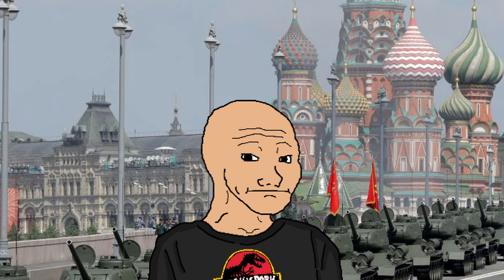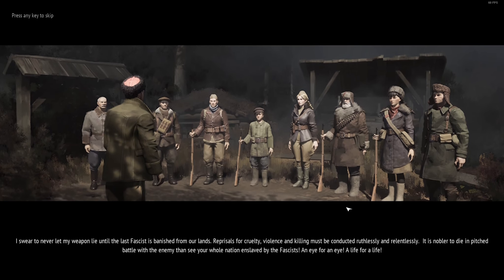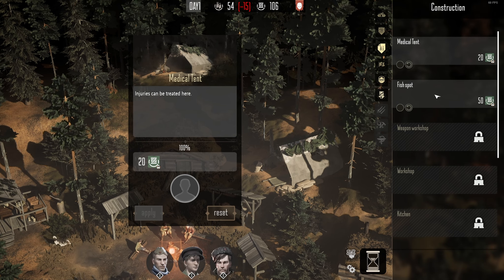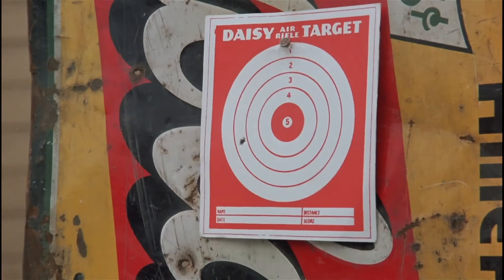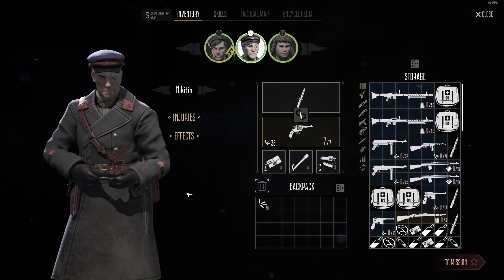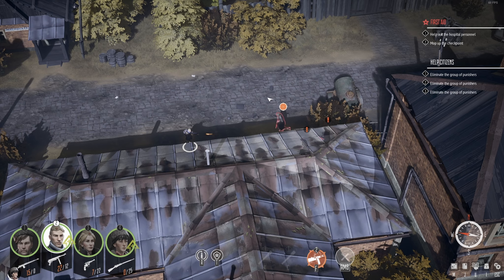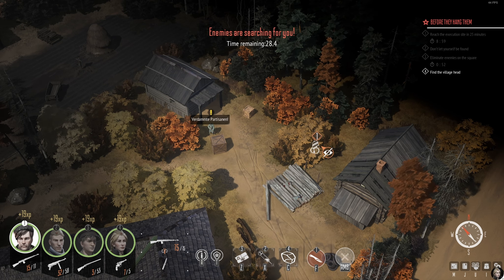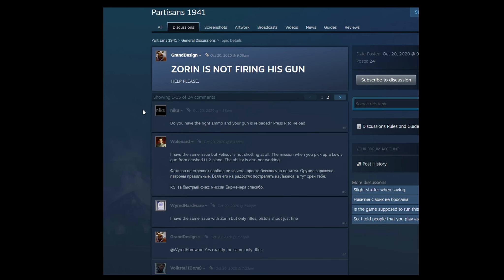Partisans 1941 Review - Cheeki Breeki Edition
(Reupload)

Love/Hate relationship of a very buggy game with an impressive presentation.

Credits-
Video Clip- A Christmas Story/Inglorious Basterds/Sturm Auf Rostow
Music Clip- Defenders of Moscow/Cheeki Breeki/Sacred War
Contribute to the Wojak Army-

0:00 Start
0:03 High Impact Memetic Violence
1:10 First Impression
2:10 Base Building
3:18 Tactics
4:22 Thief Is Best Gopnik
4:38 Commissar Is A Bro
4:58 Neat Ideas. But.
5:22 Enemy Tier
5:52 Environmental Tools
6:16 Bugs There Are Way Too Many
7:50 Conclusion
9:57 End